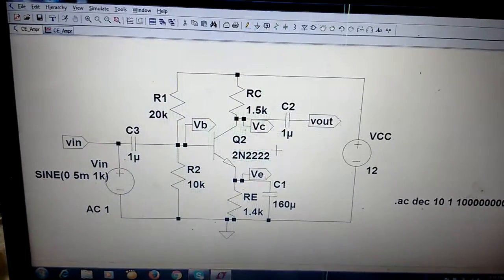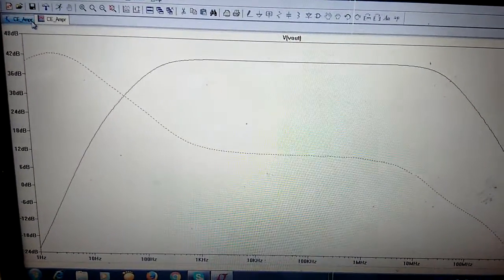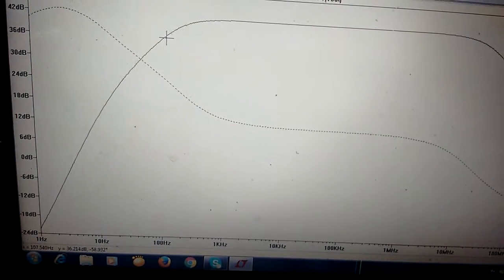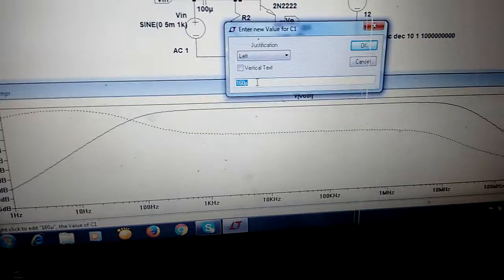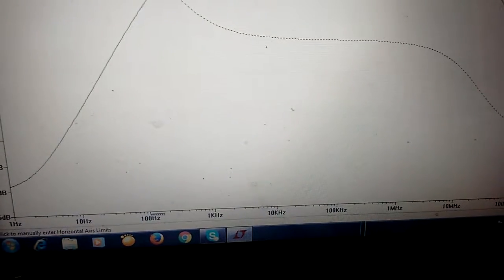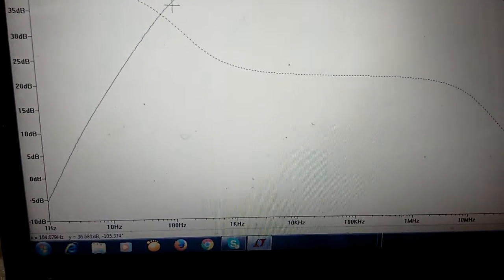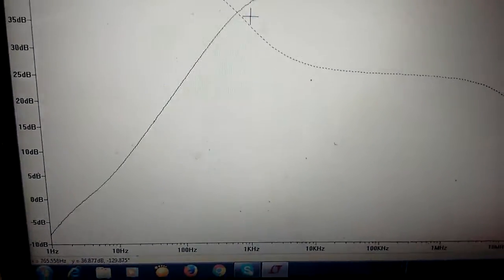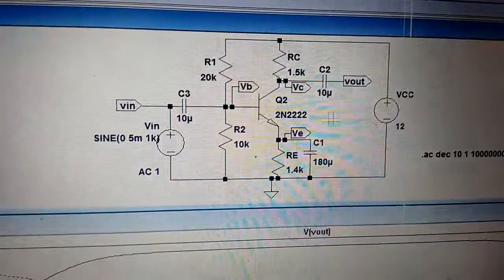CE amplifier design for given lower 3dB frequency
In this lecture i tried to show the simulation for the small frequency analysis and i also tried to explain why the by pass capacitor is dominated compared to coupling capacitors